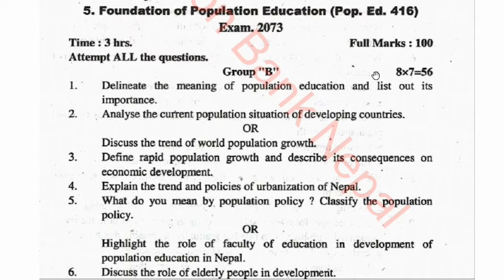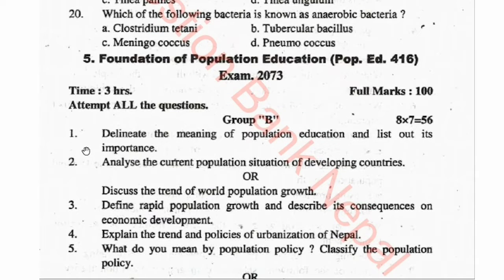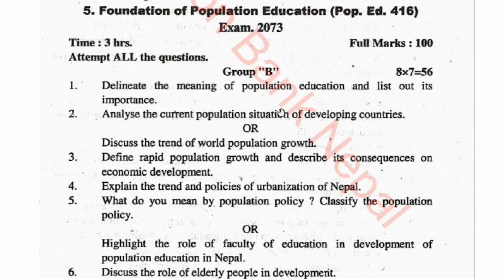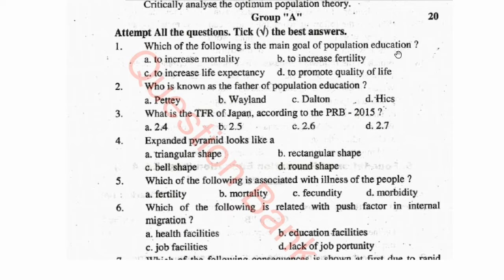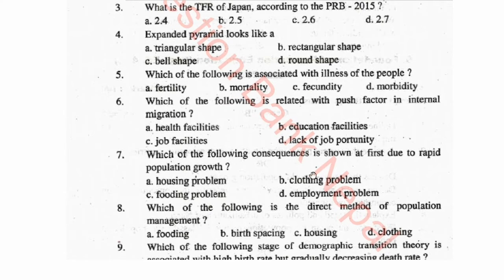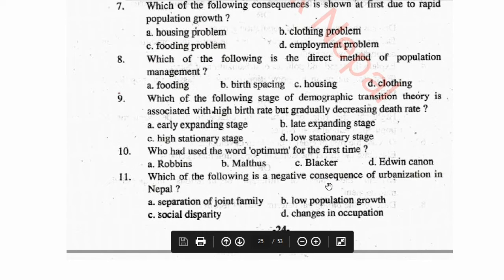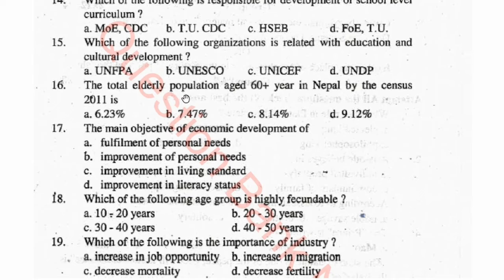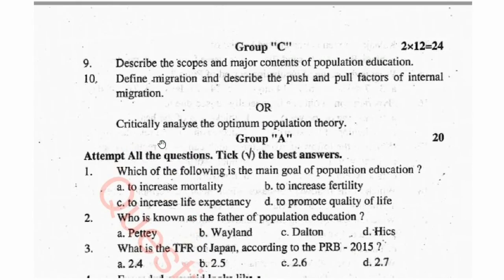Population Model Questions -2073 /B.Ed. 1st Year /TU Board Exam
Hello and Hi all of you

Here is a model Question set of Population. TU Board exam qestions for practic to B.Ed 1st year students.